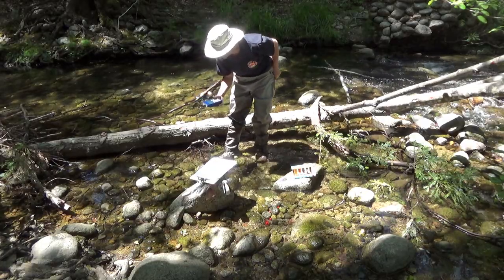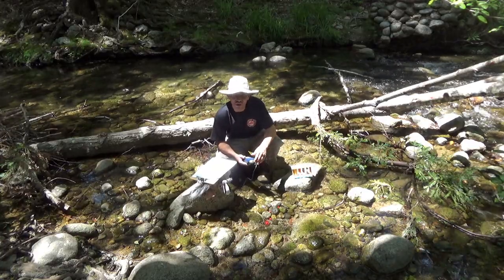STEP to the Sea Session 1: Where Salmon Life Begins & Ends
Join MBSTP's Field Naturalist Richard Tejeda on a virtual field tour of the San Lorenzo River!

In this Session, Richard explains the importance of aquatic habitats to salmon & steelhead. Rivers and watersheds are vital ecosystems that are also key indicators of environmental health. You will get a firsthand look at the headwater stream habitats where adult salmon return to spawn- this is also where the baby salmon will hatch from eggs and begin their incredible journey from the stream to the ocean and back again.

You'll also learn about predators, human impacts, and all of the obstacles salmon must overcome to complete their life cycle. Come join the Salmon & Trout Education Program (STEP) for a lesson in watershed science and conservation!

Tune in to this Youtube channel for the next STEP virtual Field Session: "Small Fry"!